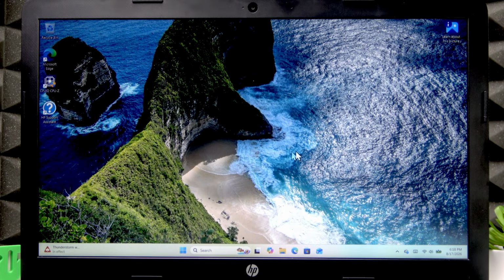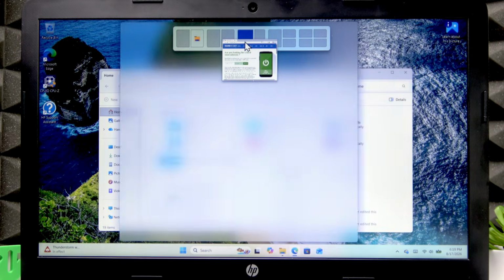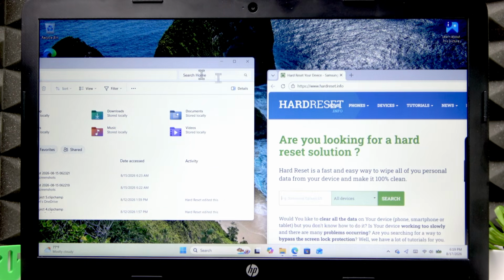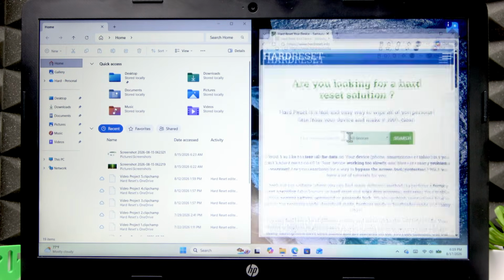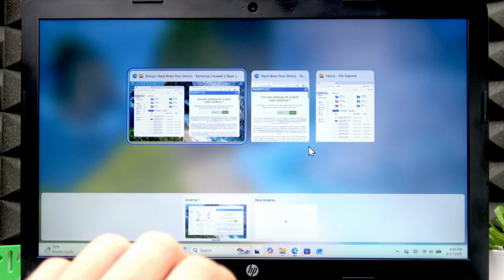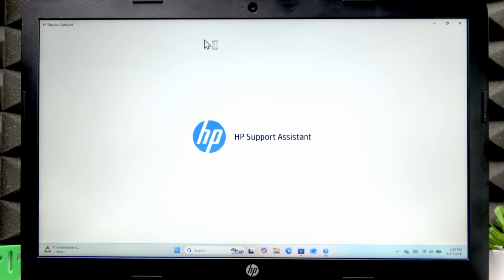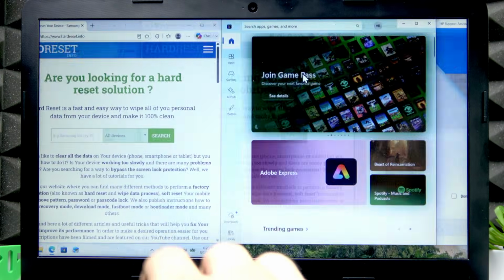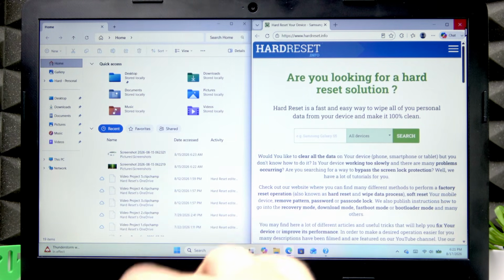HP 255 – How to Split Screen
Want to make better use of your HP 255 screen? In this video I show you how to split it between two or more windows for a more efficient workflow. You'll open the apps you want to arrange, then grab the top bar of a window and drag it to the left or right side of the screen to snap it into place. If you drag a window to the top edge instead, you can choose from four different positions for up to four windows simultaneously. To manage your workflow even better, I also explain how to use virtual desktops by swiping four fingers up on the trackpad to create new spaces, then swiping left or right to switch between them. Finally, you'll see how to remove an extra desktop by swiping up four fingers and clicking close in the top right corner.

How to split screen on HP 255?
How to use virtual desktops on HP 255?
How to close a virtual desktop on HP 255?

0:00 Intro - splitting screen on HP 255
0:17 Dragging window to split position
1:02 Using virtual desktops for efficiency
1:13 Creating a new virtual desktop
1:39 Splitting screen on second desktop
2:02 Closing a virtual desktop